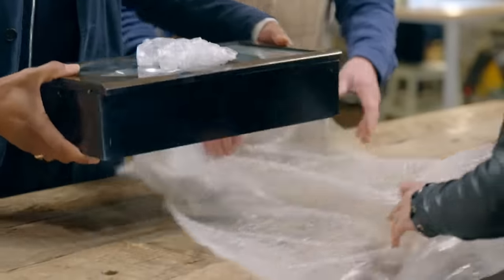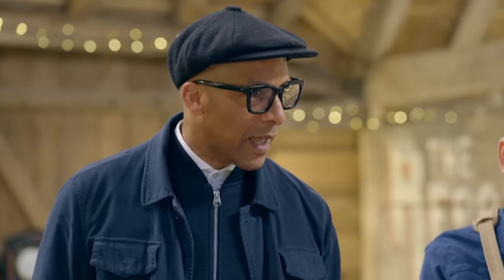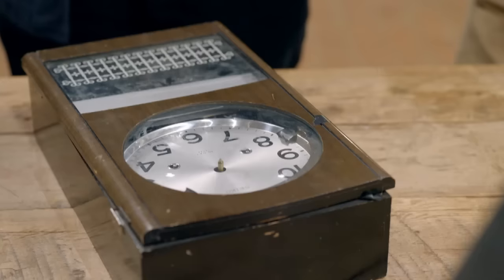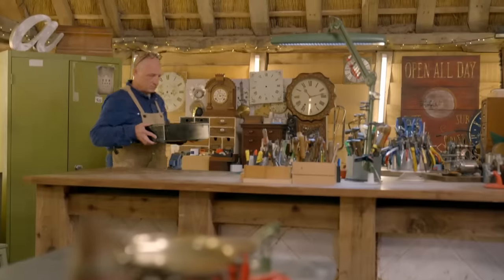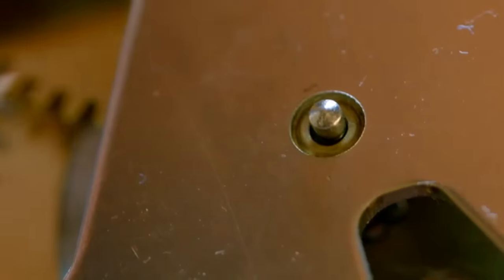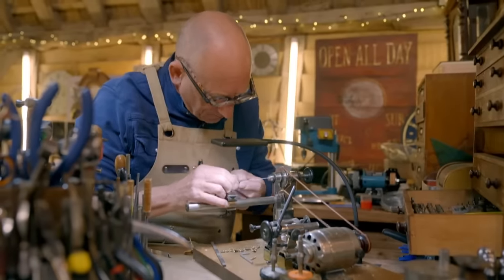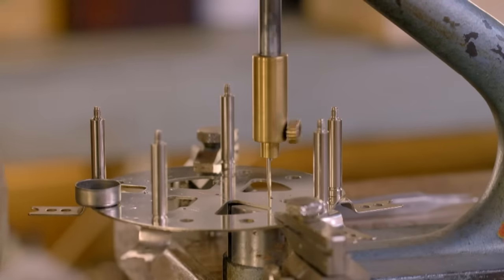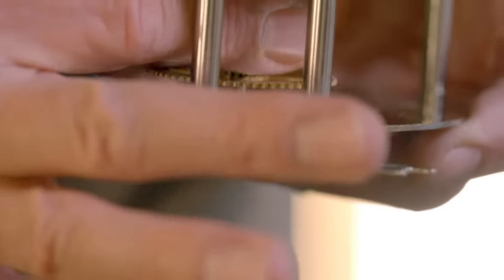"I Need My Dad Back In My Life" | The Repair Shop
Steve Fletcher faces the challenging task of restoring Jasvinder's prized possession: a 1960s wall clock that was once owned by her father. This distinctive 30-day clock requires Steve's expertise to restore its musical chime.